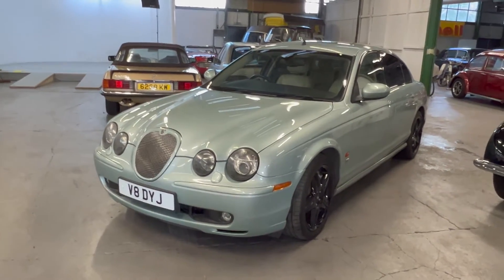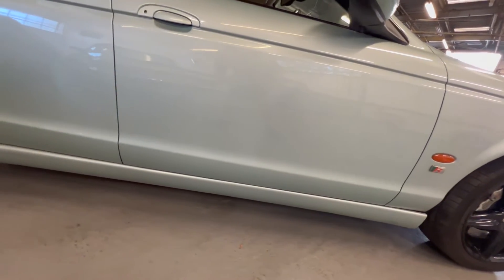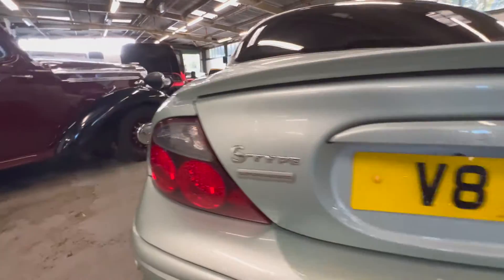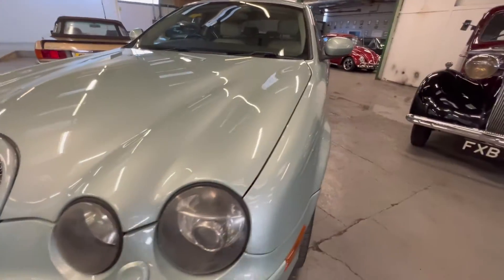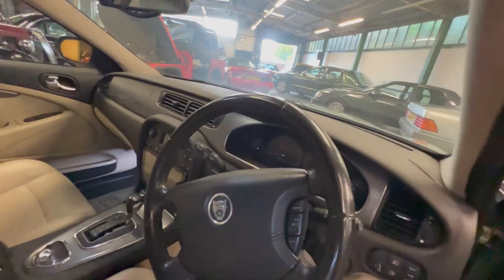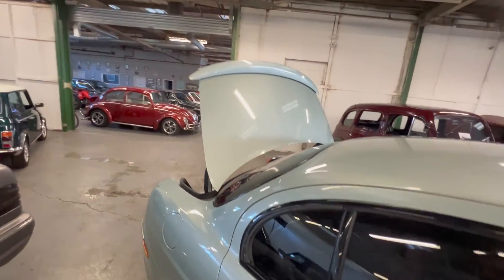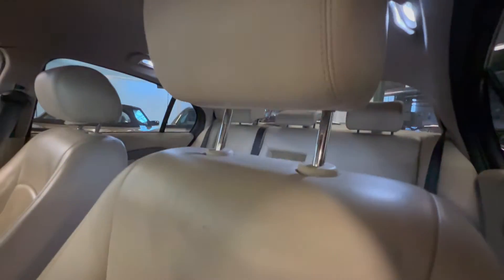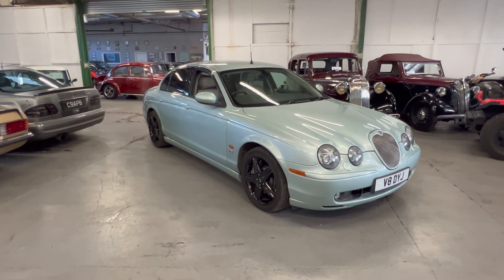Jaguar S Type R